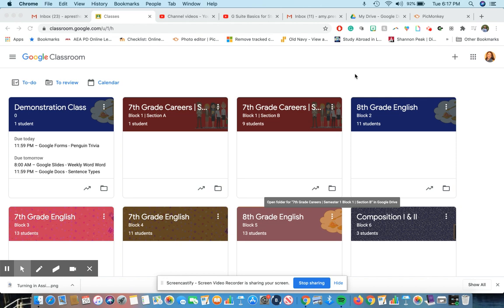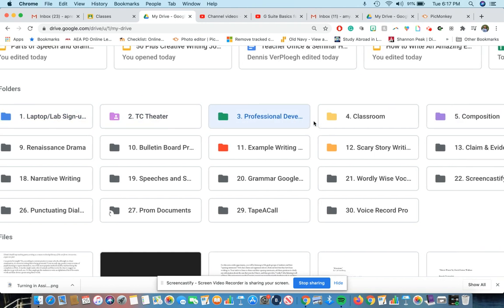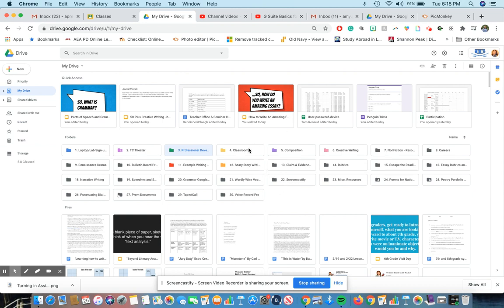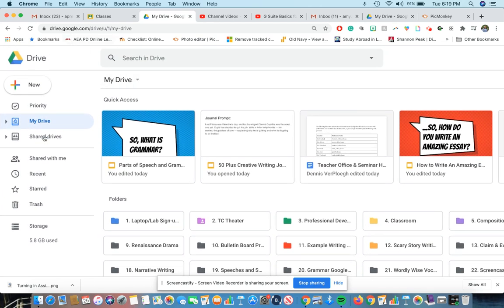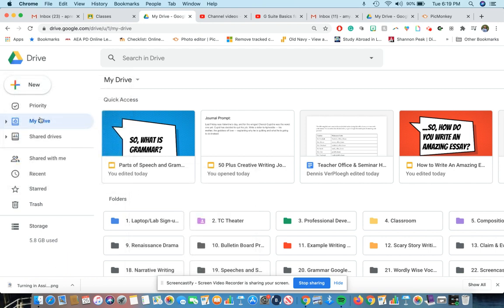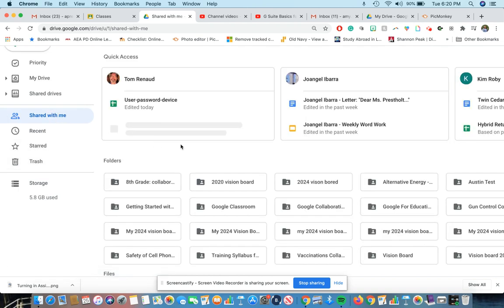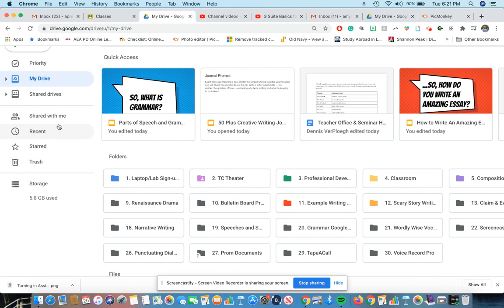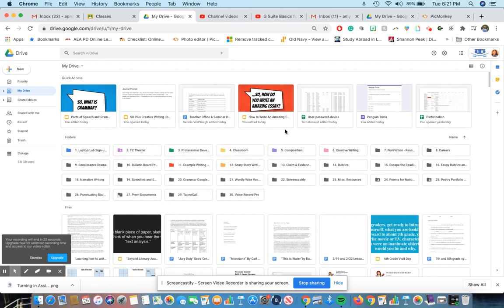Organizing Your Google Drive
This is a quick tutorial on how to organize your Google Drive. Let me know if you have any questions!